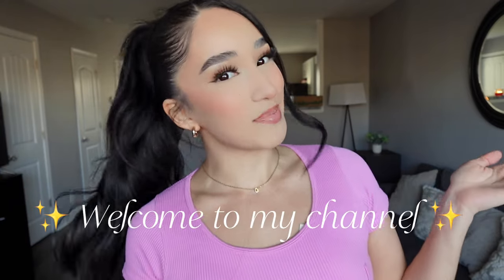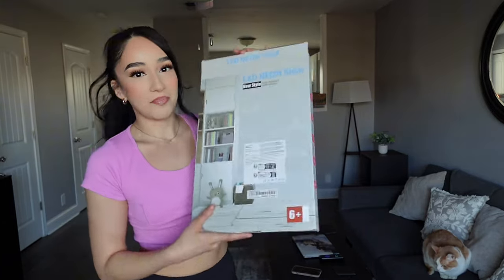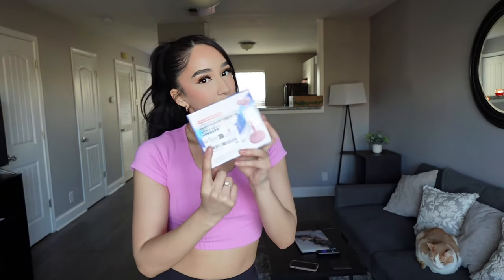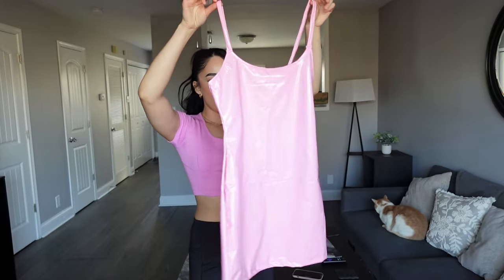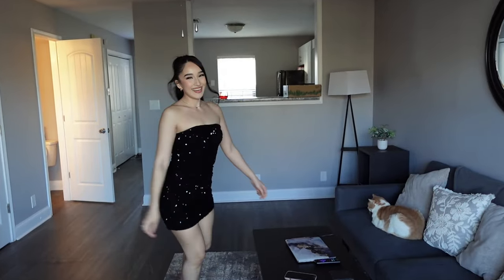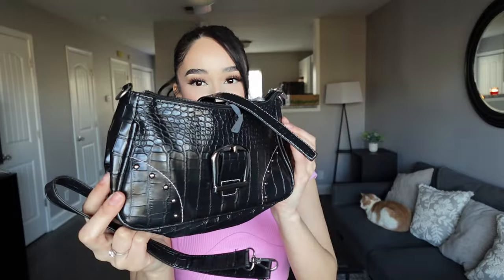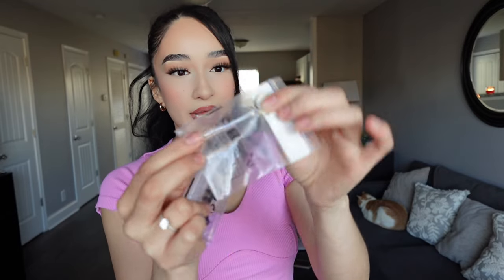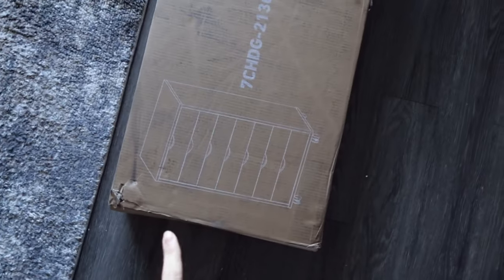SHEIN HAUL 2024 | room decor, clothing, phone cases, lashes + more! ☆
Hi girliepops 💕 I hope you guys enjoy this SHEIN haul!! Most of these items are for my new makeup room but OFC what's a shein haul without a few extra things? 😏 This haul ranges from room decor, to tech accessories, to clothing, and more! ✨

What was ur fav thing from this haul? Let me know down below! 💗

LINKS ↓

PHONE CASES
Cherry Case

TECH ACCESSORIES
Pink Phone Stand

JEWELRY
28pcs Gold Ring Set

PURSES
Black Hobo/Tote Bag

LASHES
7 Pairs Cat Eye Lashes

CLOTHING
Pink Leather Bodycon Dress

ROOM DECOR
LED Neon Sign

MISC.